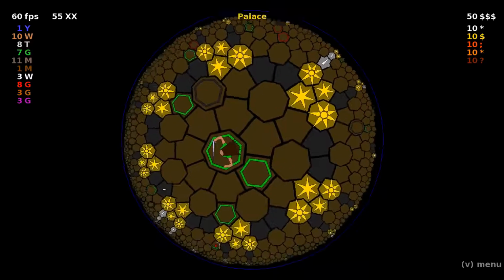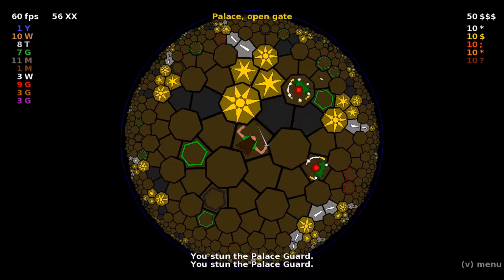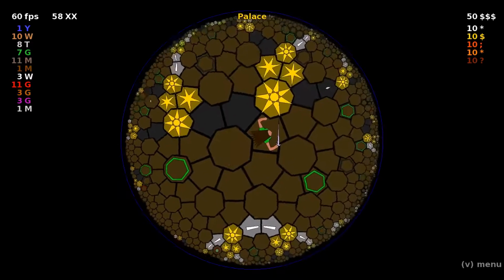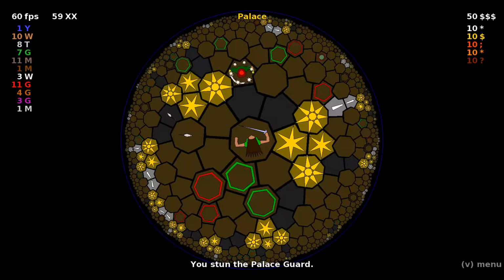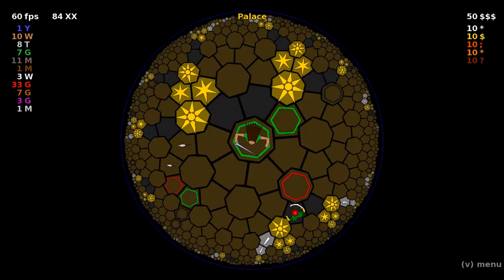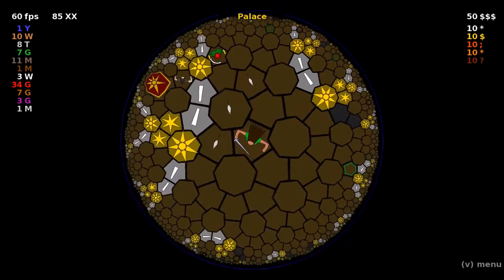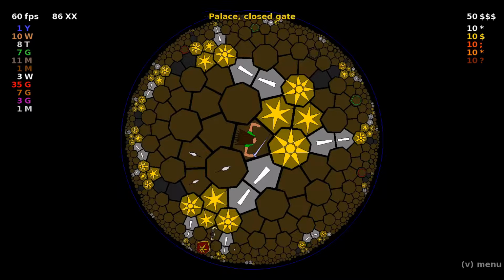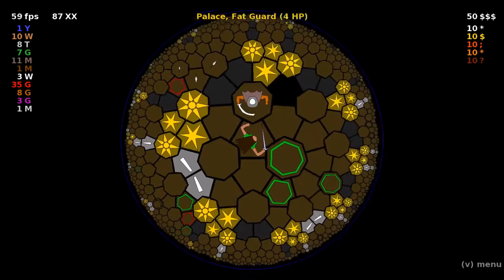Sprite Guard plays HyperRogue episode 17 part 2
Our first attempt at the Princess Quest, complete with confused wandering and panicked running around.